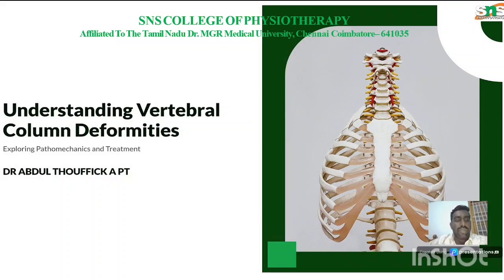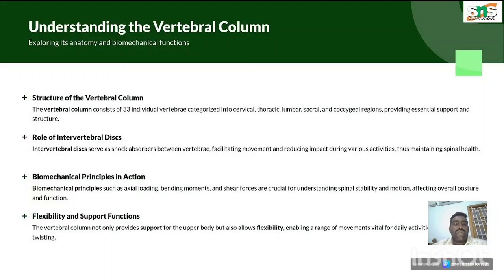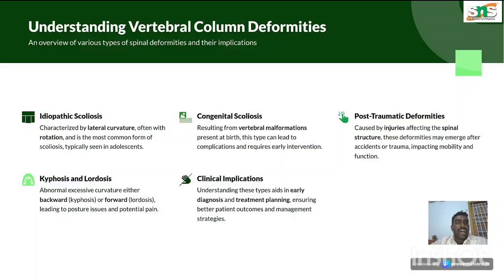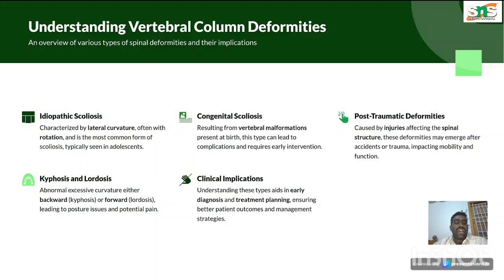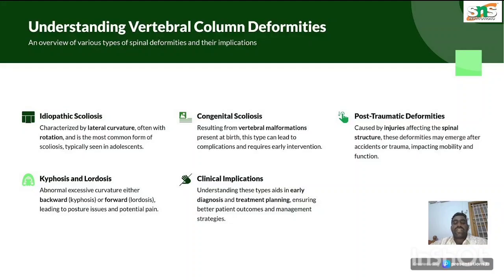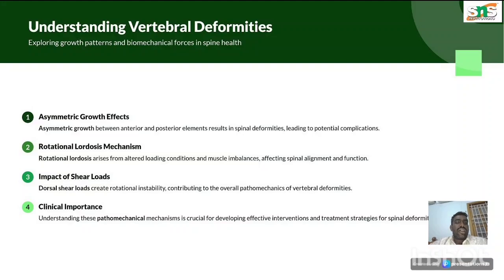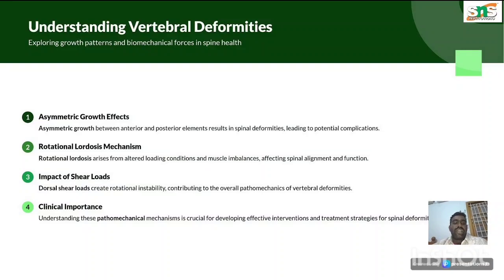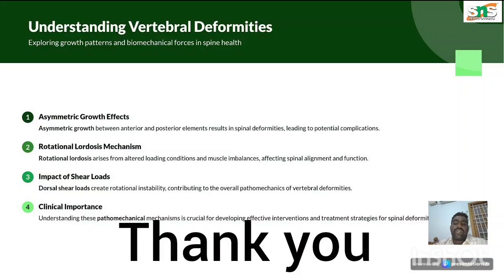Leacture video 1-verterbal coloum/biomechanics /snsinstitutions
let's disscuss the vertebral coloum and it's management